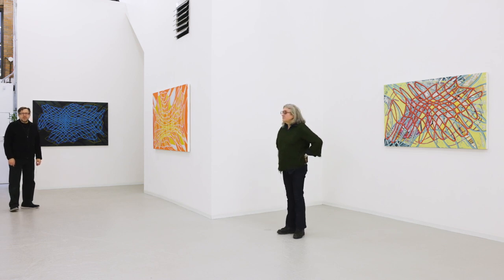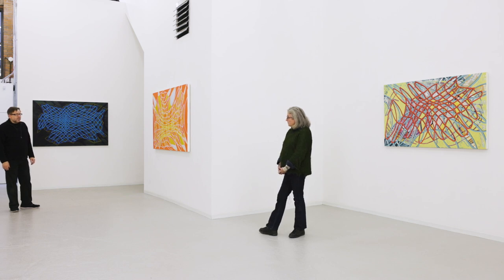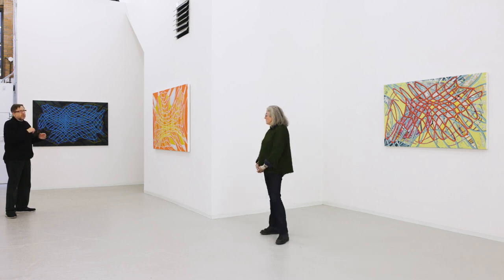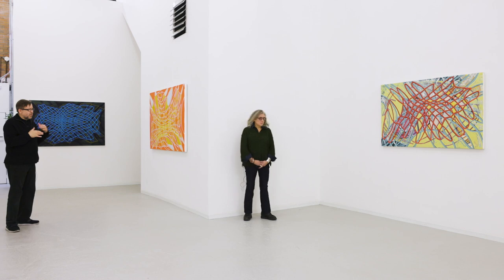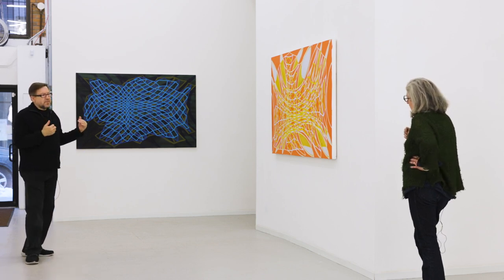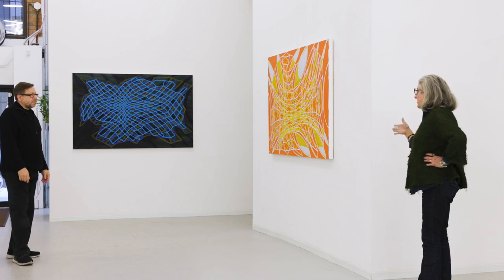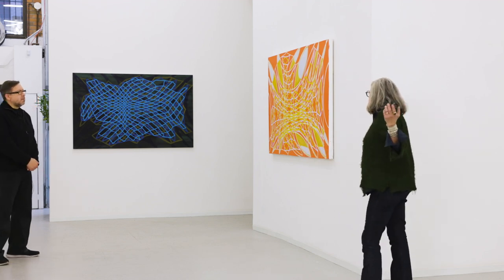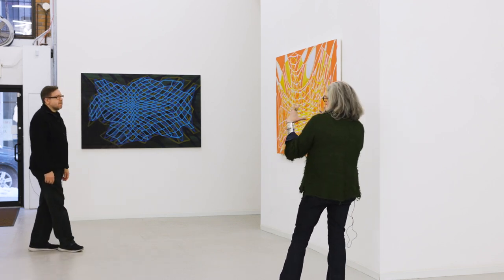Laura Watt and David Eichholtz "Hide and Seek" Gallery Discussion part 3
David Richard Gallery is pleased to present the gallery’s first solo exhibition for New York artist, Laura Watt. The presentation, Hide and Seek, focuses on two related series of paintings that explore geometry in very different ways. Both series rely on formal elements of lines and modified grids with centrally situated canvas-filling compositions rooted in similar concepts and inspirations. The earlier series painted in 2016, Open Ceiling, includes 6 square canvases each comprised of a grid composition and vector geometry reminiscent of Mandalas and intricate spider webs. The paintings are 30 x 30 inches square in mostly neutral palettes of black, grey, white and brown with only two canvases having the color red and/or blue. The paintings in the more recent Hide series were painted from 2018 through 2021. The lines are curvilinear with fluid and irregular grid structures that pull loosely toward the four corners of rectangular shaped canvases, evocative of large nets or animal hides. The paintings in the Hide series measure 36 x 60 inches or 44 x 70 inches and each explores a distinct and wide range of colors from bright and vivid to dark and moody.